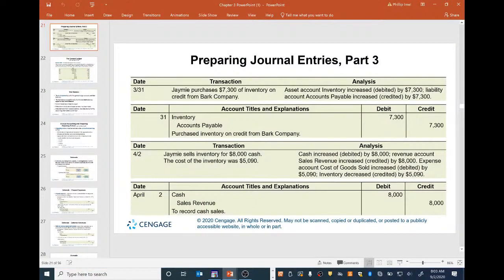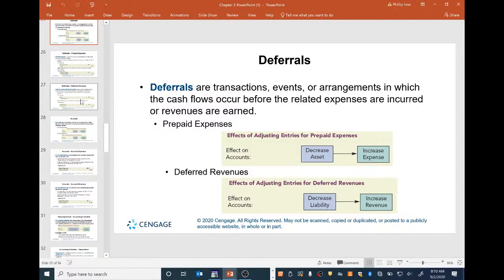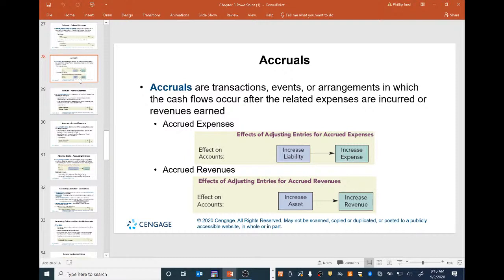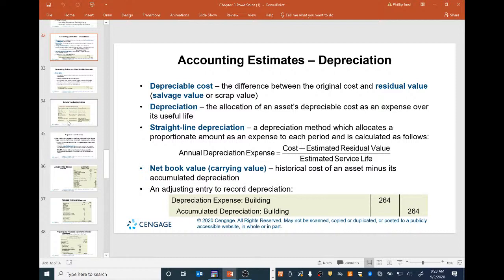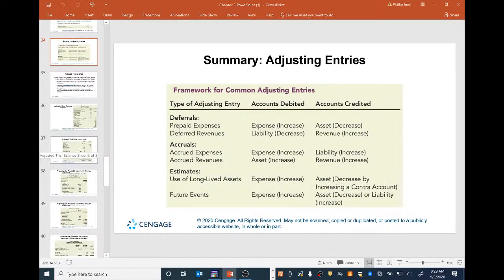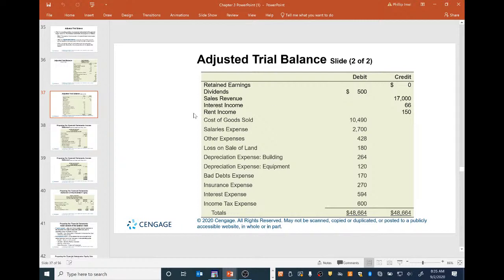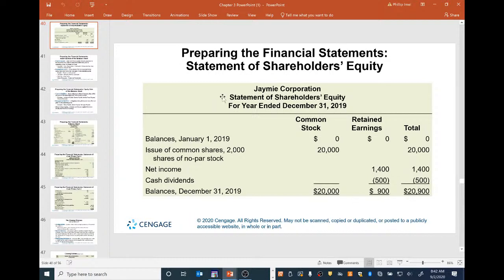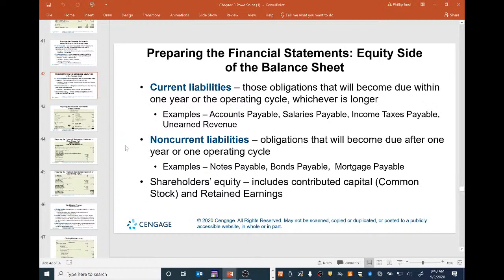Nathan Taylor Live Stream